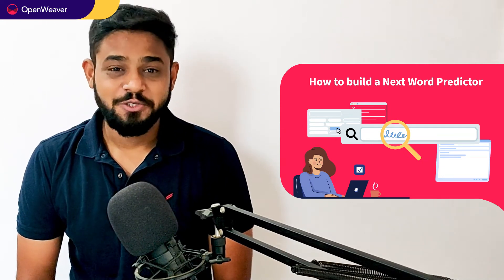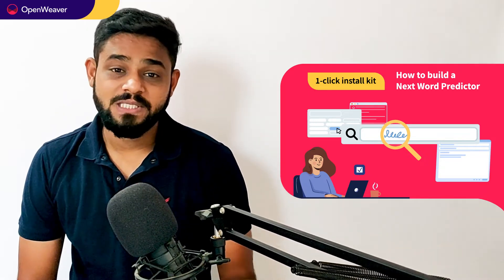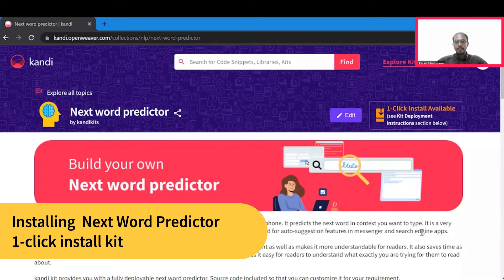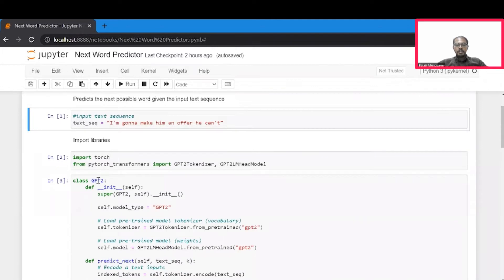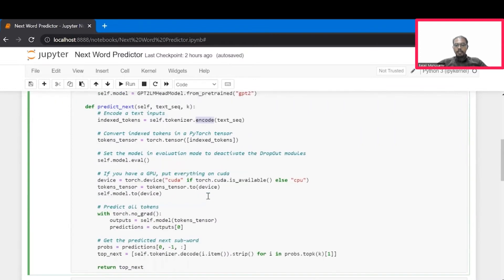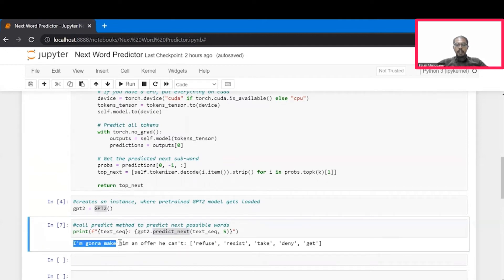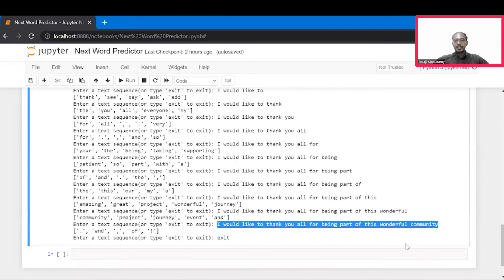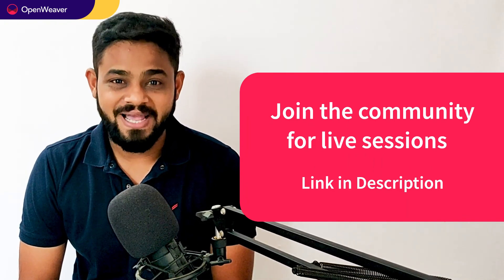How to Build a Next Word Predictor | Natural Language Processing | kandi tutorial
The next word predictor is an exciting feature that helps you type faster on your mobile phone. It predicts the next word in the context you want to type.
𝗜𝗻𝘀𝘁𝗮𝗹𝗹 𝘁𝗵e 𝟭-𝗰𝗹𝗶𝗰𝗸 𝗸𝗮𝗻𝗱𝗶 𝘀𝗼𝗹𝘂𝘁𝗶𝗼𝗻 𝗸𝗶𝘁 𝗼𝗻 Next Word Predictor 𝗵𝗲𝗿𝗲

This will install the Next Word Predictor application and all the prerequisites needed for the tutorial.

The next word predictor is a very useful feature as it increases the readability of your content as well as makes it more understandable for readers. It also saves time as it reduces the number of typos and grammatical errors in your content, making it easy for readers to understand what exactly you are trying for them to read about.

The entire solution is available as a package to download from the source code repository.